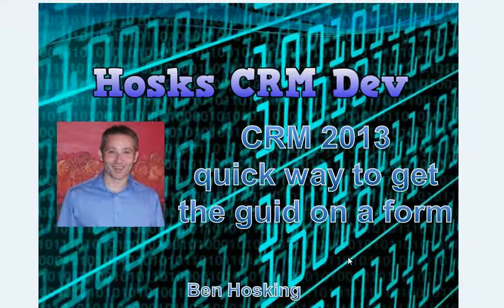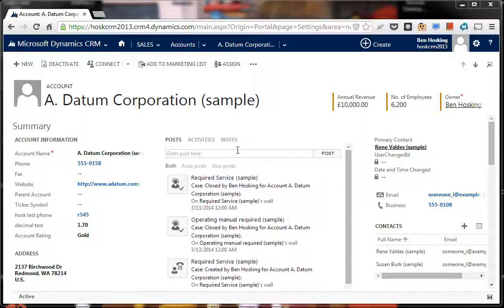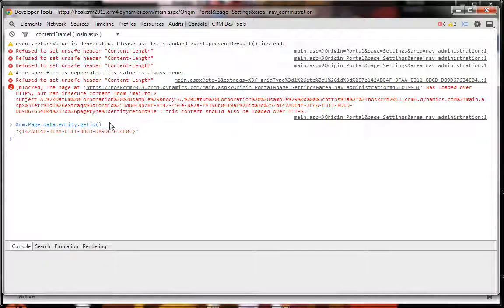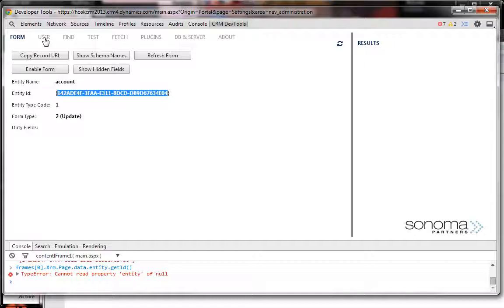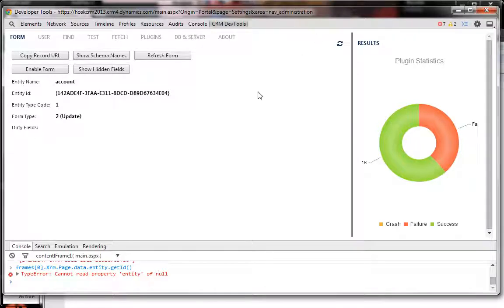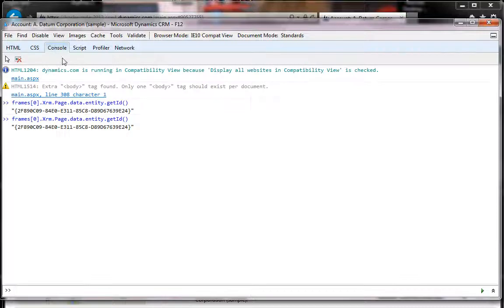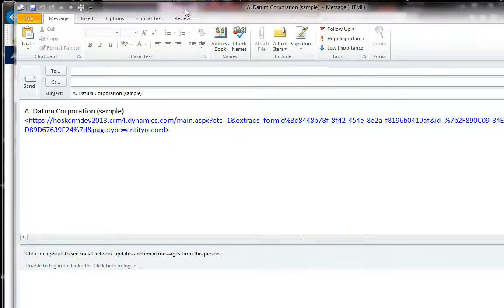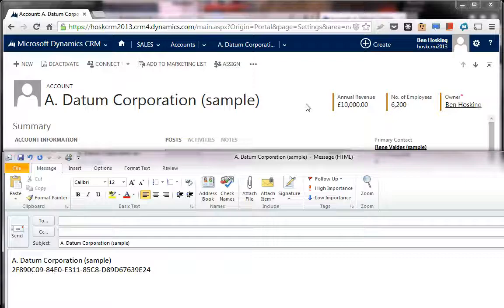CRM 2013 - Quick way to get a guid for a record using Chrome and IE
This quick video shows you how to get the guid from a record using Chrome and Javascript debugger.  I also have show you how to get the